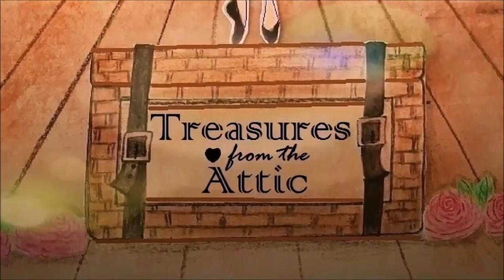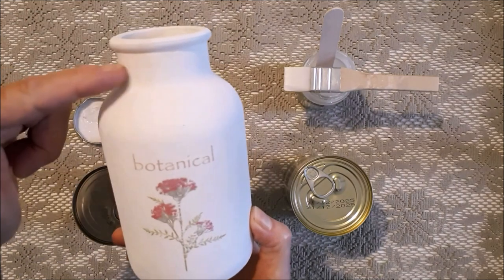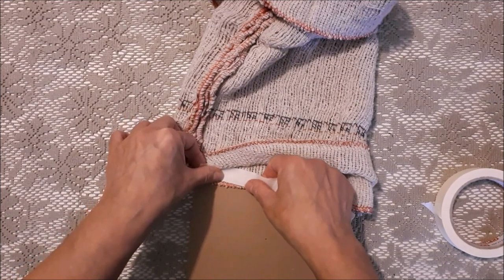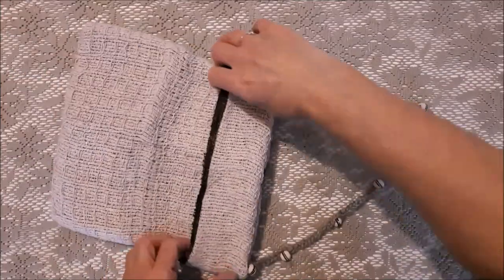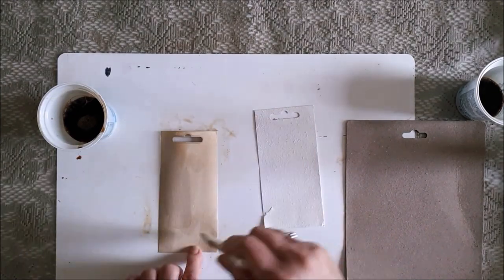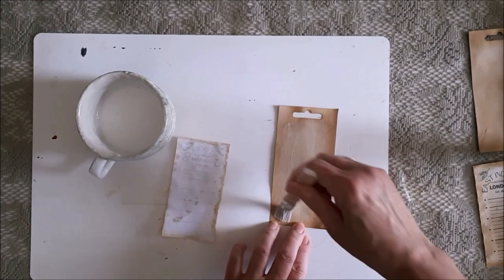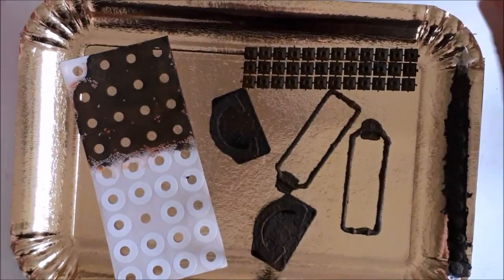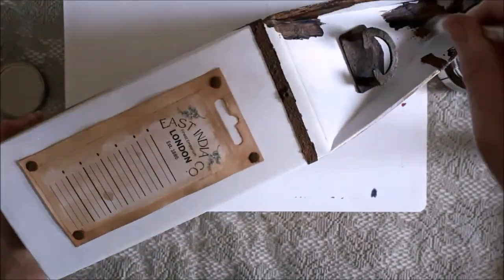3 Amazing Transformations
In this video, I'll be showing you 3 completely different trash to treasures that you really don't want to miss.  One is showing a transfer image technique that is new to me and it works great and is almost immediate, just 3 minutes of wait time.. These trash to treasures cost hardly anything to make, so hope you enjoy watching and maybe trying them out.. xx
diy 1 - How to transfer an image onto your diy projects
diy 2 - How to make a faux straw bag
diy 3 - How to create an antique, vintage looking box